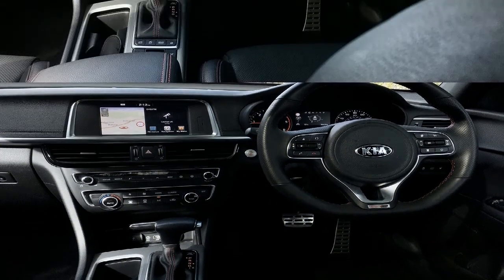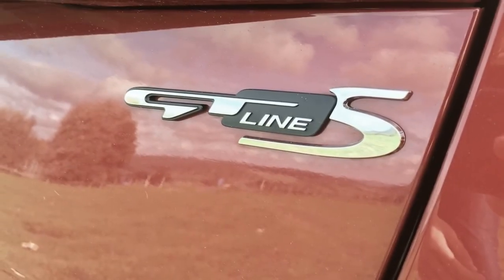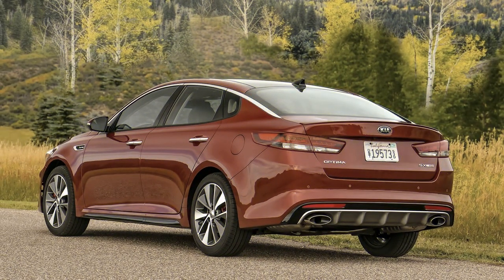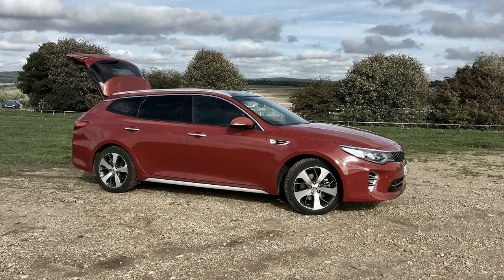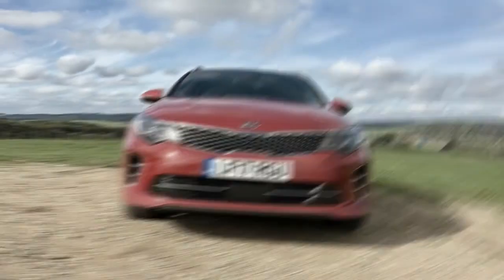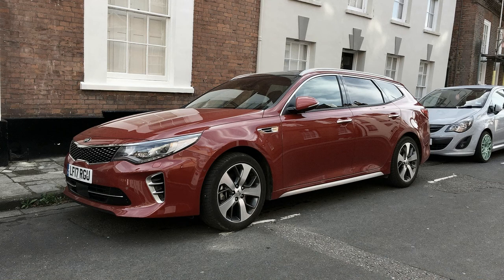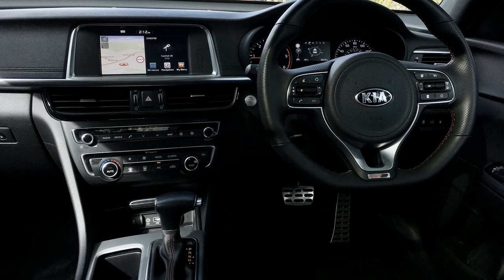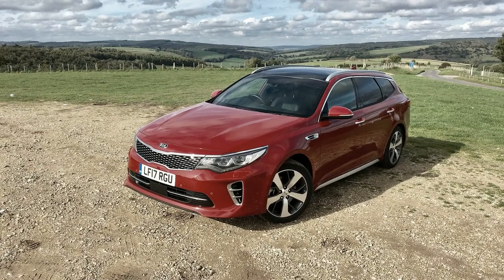FANTASTIC! 2018 KIA OPTIMA EX REVIEW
The 2018 Kia Optima receives a 7.0-inch touchscreen, blind spot warning, and rear cross-traffic alert as standard equipment on all models. Laminated front windows, a 10-way power driver’s seat, and auto up/down front windows are now standard on the LX 1.6T and the LX 2.4 with the Convenience package. A new S trim has also been added, slotting just above the LX 2.4. The SX Turbo model gets LED fog lights, a panoramic sunroof, heated and ventilated front seats, a 10-way power front passenger seat, and Kia’s UVO3 infotainment system as standard. Kia has also discontinued the SX Limited trim and turned it into an optional package for the SX trim of the Optima.